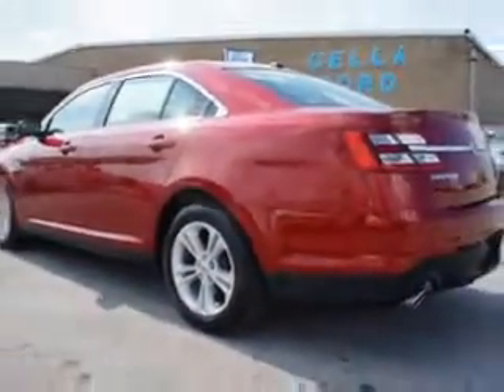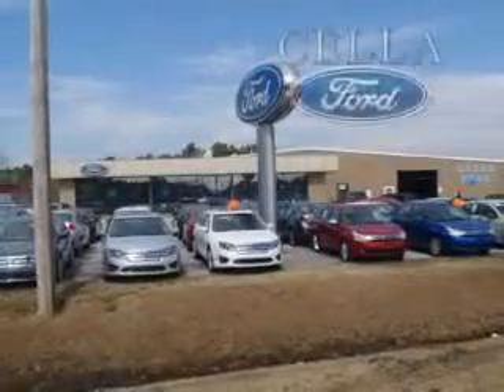2013 Ford Taurus Cella Ford New Bern, NC 28561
Ford Taurus Check out this Ruby Red Metallic Tinted Clear Coat Ford Taurus Sedan, equipped with a 6 Cylinder engine and an automatic transmission. Enjoy an impressive 29 miles to the gallon on this great car with features like Sirius Xm Satellite Radio, Halogen Headlights, Puddle Lamps, Auto-Dimming Inside Rearview Mirror, Electronic Stability Control, Exterior Entry Lights, Variable Power-Assisted Steering, Auto-Dimming Exterior Mirrors, Remote Engine Start, Heated Exterior Mirrors, Electronic Brakeforce Distribution, Anti-Theft Alarm System, Emergency Braking Assist, Power Driver and Passenger Seating, Front Air Conditioning With Automatic Climate Control, and much more. Enjoy the drive and have peace of mind in this Ford Taurus. See us at Cella Ford today!
MILES: 18,976
VIN:1FAHP2E81DG116075